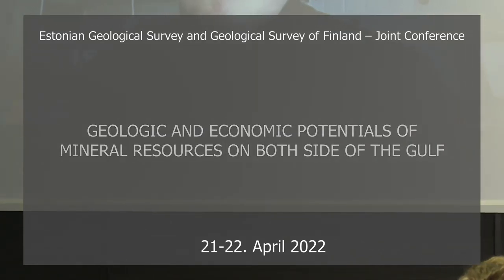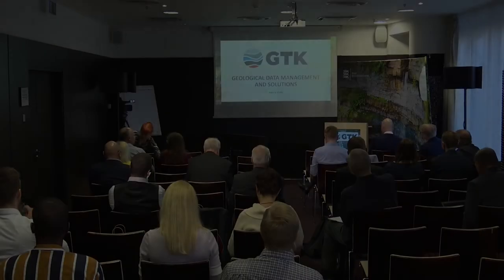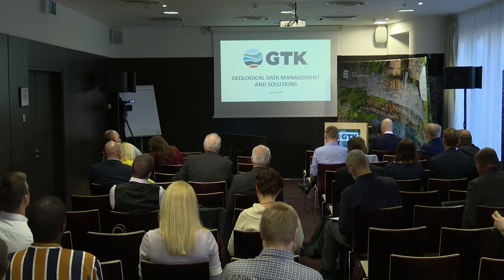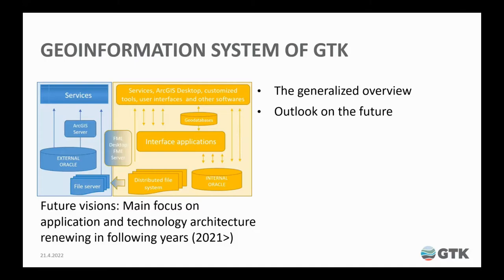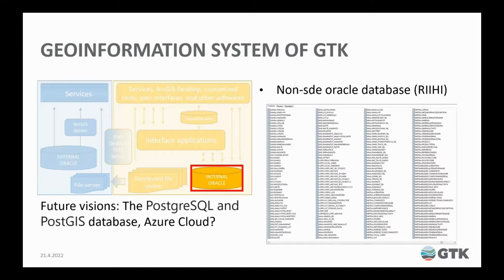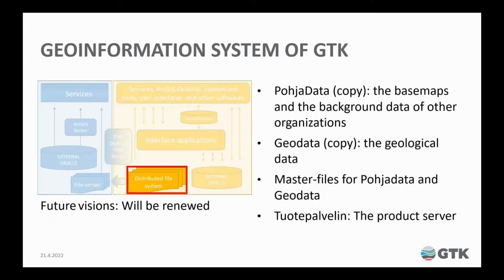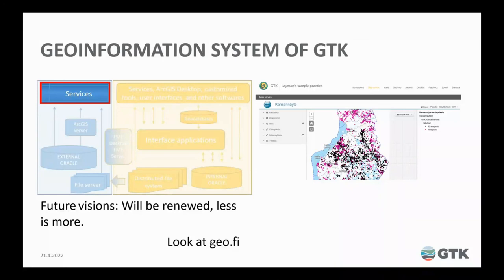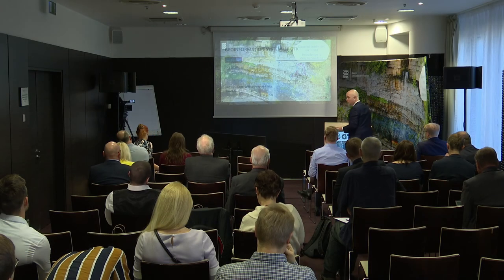Geological data management and solutions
Hanna Virkki, GTK

Conference „Geologic and economic potentials of mineral resources on both side of the gulf“ on 21-22 April 2022 was organized by Geological Survey of Estonia together with Geological Survey of Finland.